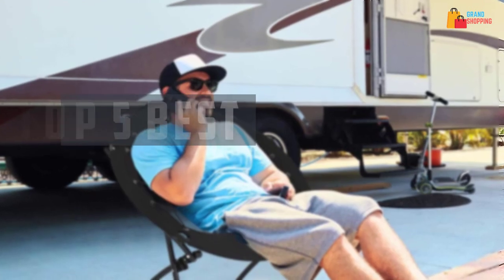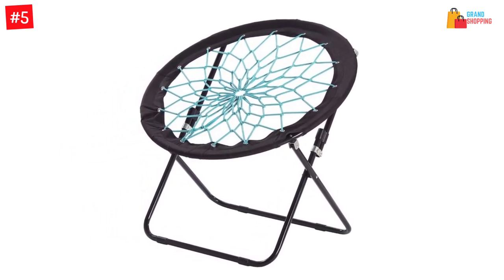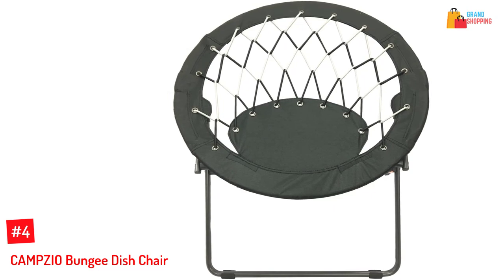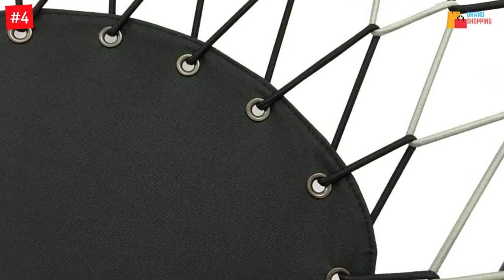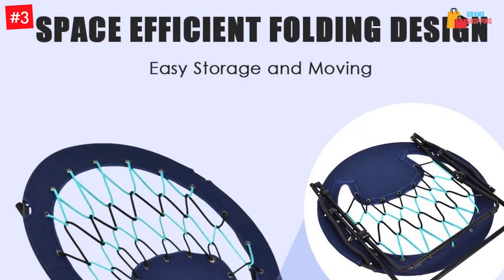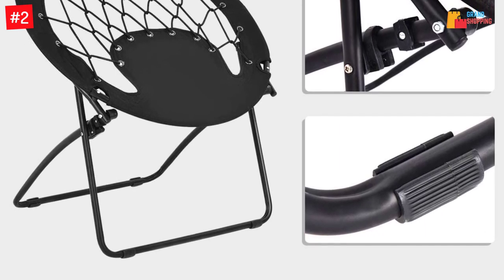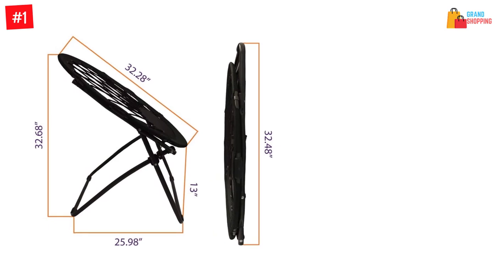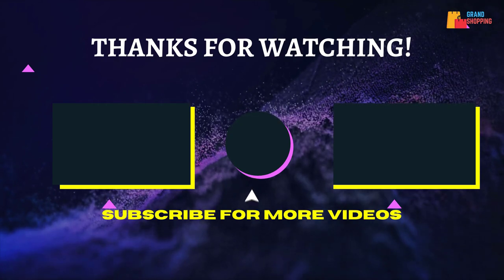TOP 5 Best Bungee Chairs – Top Picks 2022 Reviews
☛ All The Links to Best Bungee Chairs listed in this Video:-

► 5. Camp Field Camping and Room Bungee Folding Dish Chair.

► 4. CAMPZIO Bungee Dish Chair.

► 3. Giantex Folding Round Bungee Chair.

► 2. Goplus Bungee Chair.

► 1. Impact Canopy 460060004 Portable Web Folding Bungee Chair.

In This Video, I listed the Best Bungee Chairs That are available in the market. I made this list based on my personal research, and I tried to list them based on their price, quality,  and many more things.